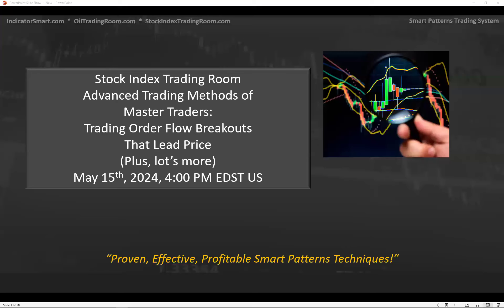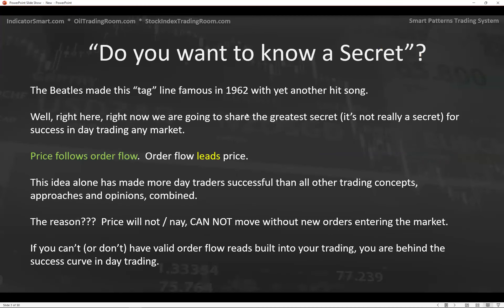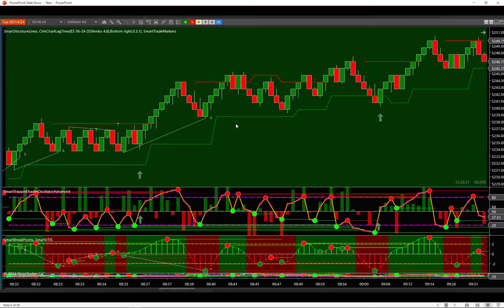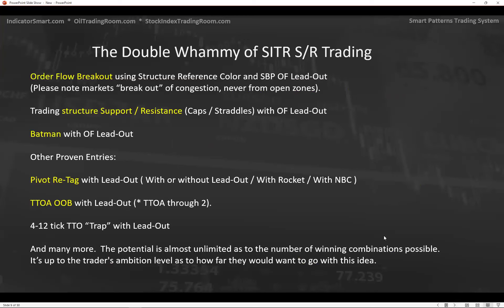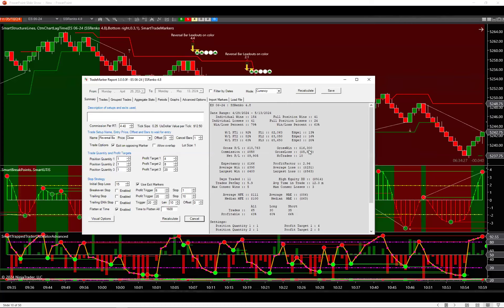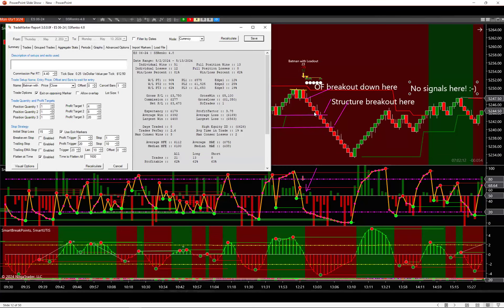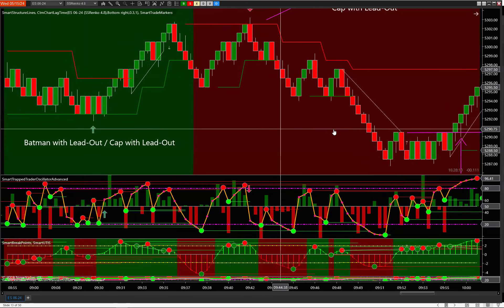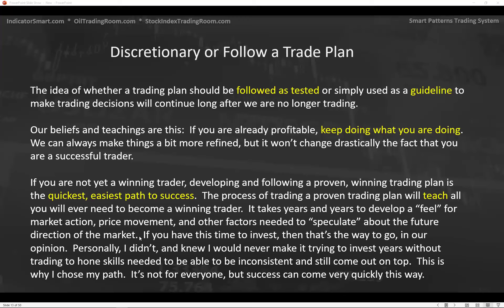Day Trading Order Flow Breakouts: Master Trader Advanced Techniques | IndicatorSmart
Learn advanced methods used by master traders for day trading order flow breakouts in this insightful webinar.

Steve reveals effective strategies and concepts used daily in the trading room, including the 'Straight and Narrow' path to day trading success. Understand key techniques for analyzing order flow and improving your trading performance.

for a Special Member discount.

The video is about Day Trading Order Flow Breakouts: Master Trader Advanced Techniques but also tries to cover the following subjects:

Order Flow Breakout Techniques
Day Trading Strategies
Trading Room Methods

✅  About IndicatorSmart:

The IndicatorSmart Channel is for day traders and swing traders looking for trader education, tools and trading solutions for Ninjatrader. If you want to become a day trader or want to learn day trading, are interested in trade rooms or are looking for the best trading solutions, this is the channel for you.

The channel is run by Rob Mitchell. Rob is the President of Axiom Research & Trading Inc., the mother company to the IndicatorSmart.com OilTradingRoom.com, StockIndexTradingRoom.com, ManifestingYourFuture.guru, and other ventures that support trader training, trading tools and trading research. Rob has been the largest Emini S&P trader in the world at various times and has won the prestigious Robbins World Cup Emini Trading Championship.

He has been a trading system developer for nearly three decades. He is a proven researcher, trading system developer, trading educator, presenter, and mentor helping others to achieve their dreams as traders and in life.

IndicatorSmart.com provides the best and most advanced Ninjatrader Daytrading Indicators, Signals, Systems & Strategies.